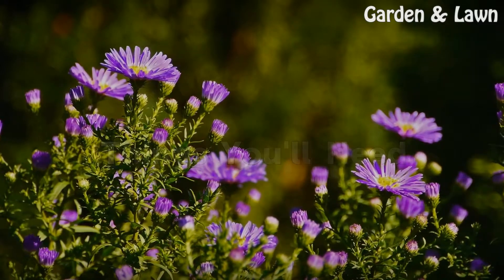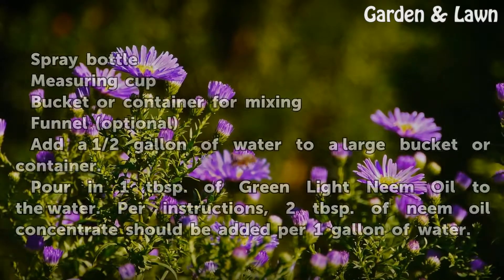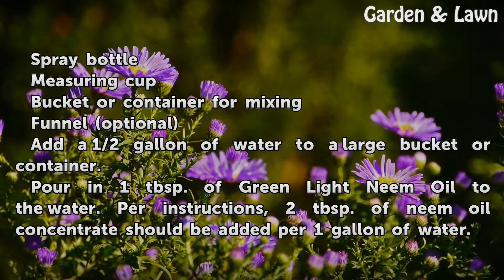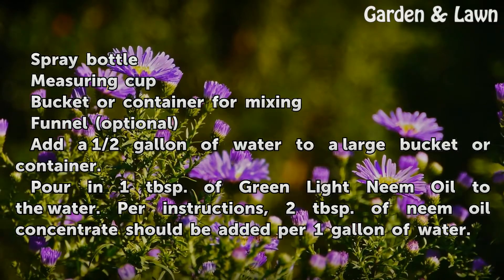How to Mix Greenlight Neem Oil Concentrate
How to Mix Greenlight Neem Oil Concentrate. Aphids, spider mites, cucumber beatles, grape leaf skeletonizers, and other pests can wreak havoc on your fruit and vegetable plants. Neem oil interrupts the hormonal balance of insect pests. Some insects loose their desire to eat, which results in death, while other insects are discouraged from coming...

Table of contents How to Mix Greenlight Neem Oil Concentrate
Things You'll Need 00:52